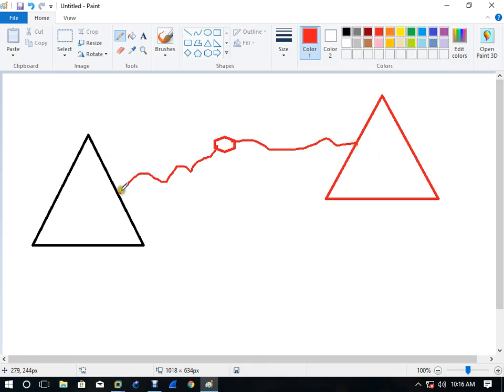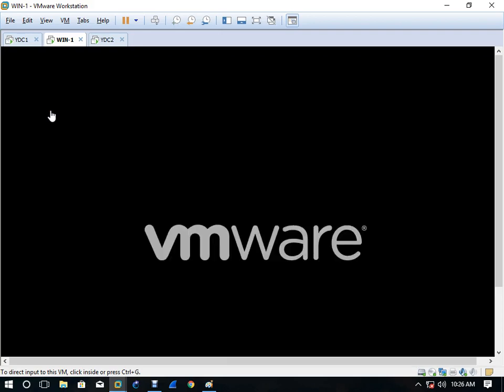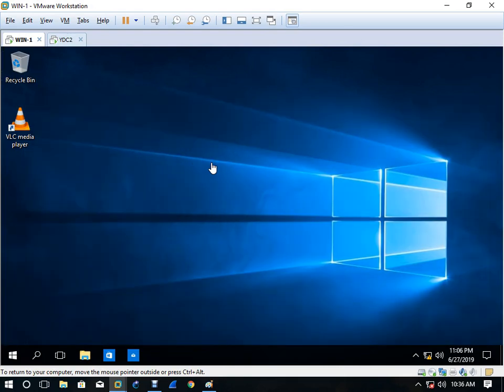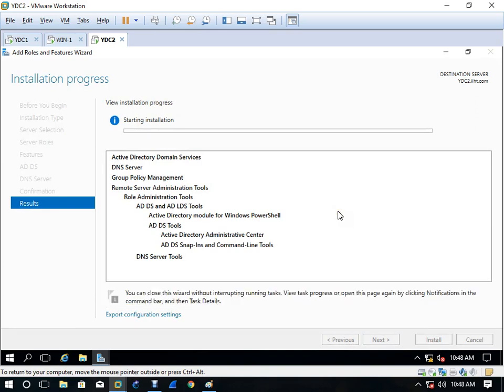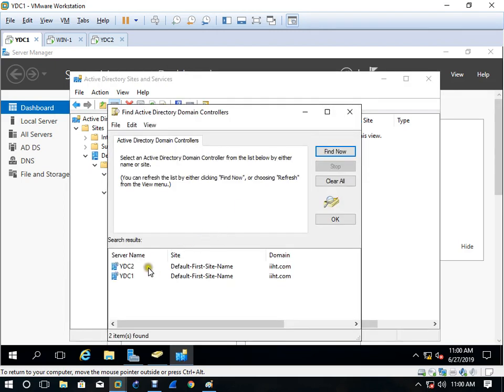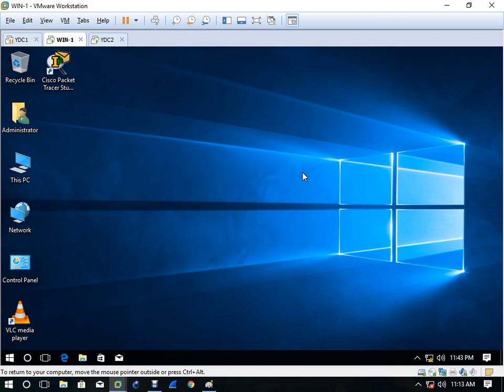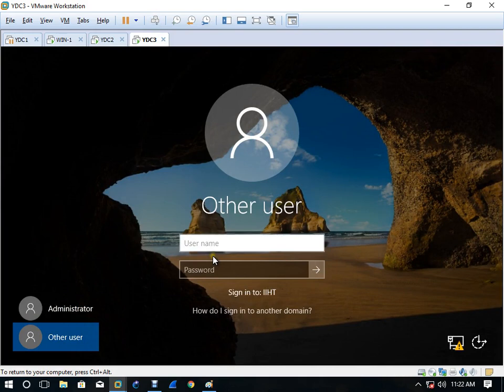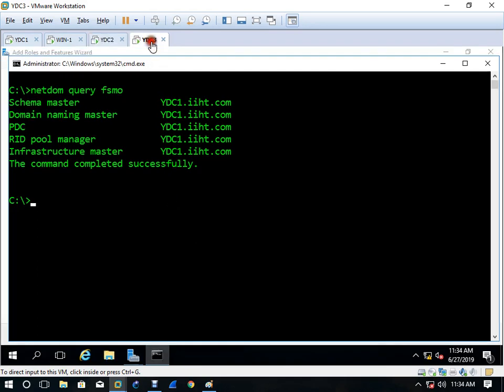Lesson 2 How to Create ADC